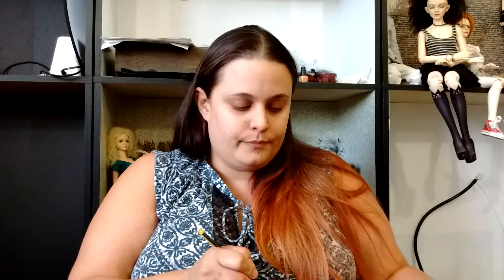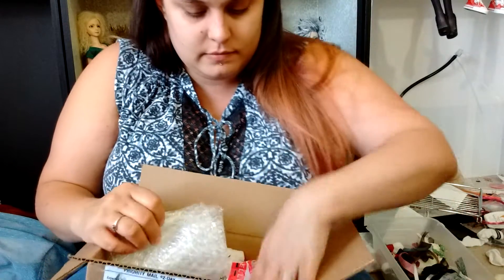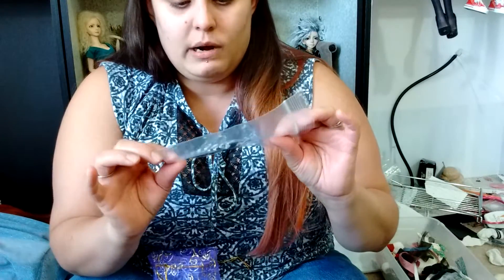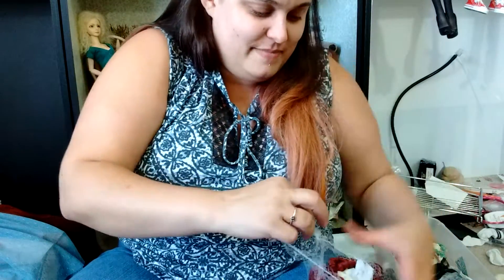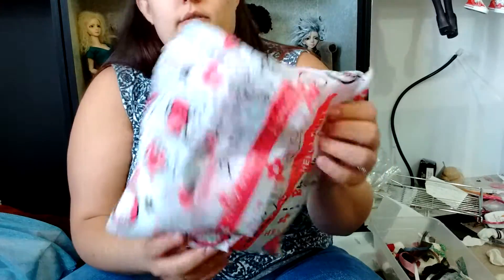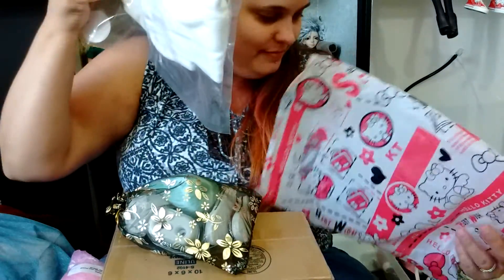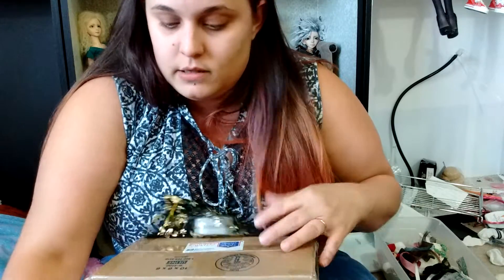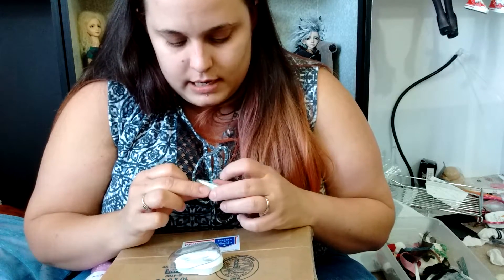Mint on Card HaoQi bags opening